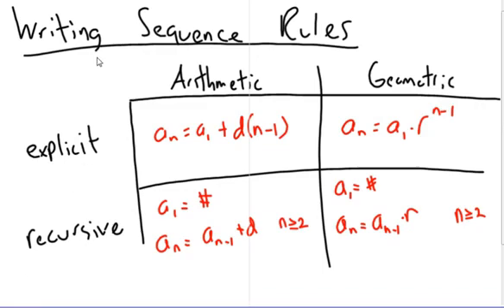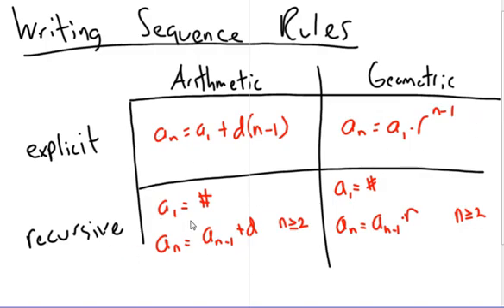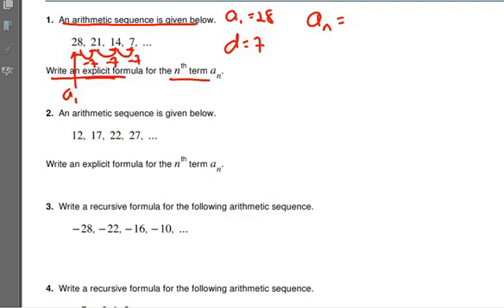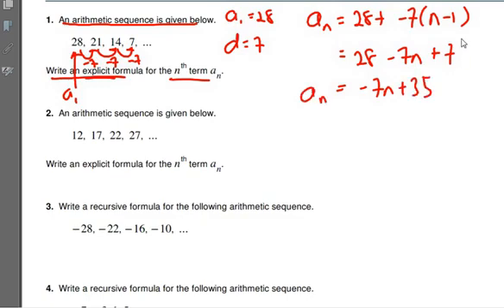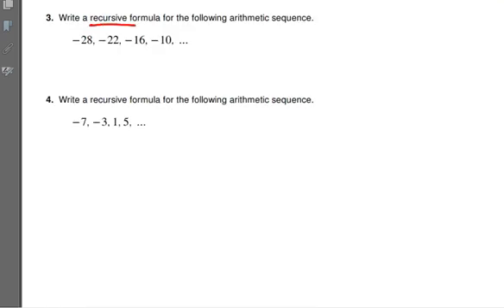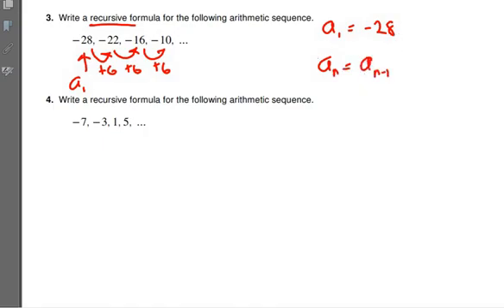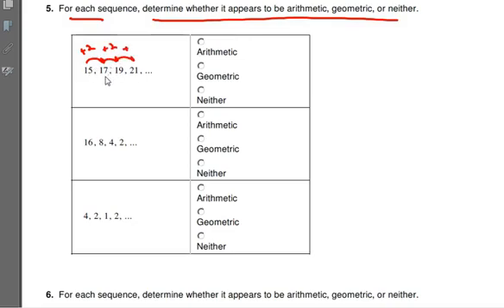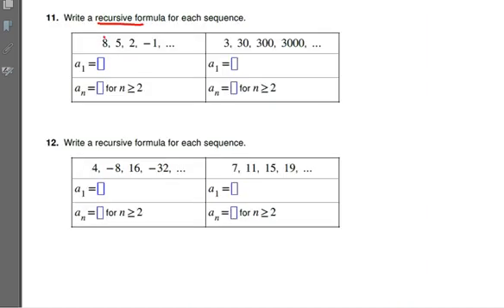Sequences 4 - Writing Sequence Rules